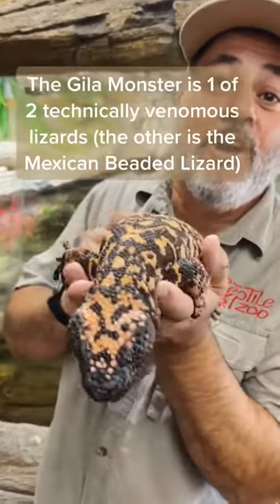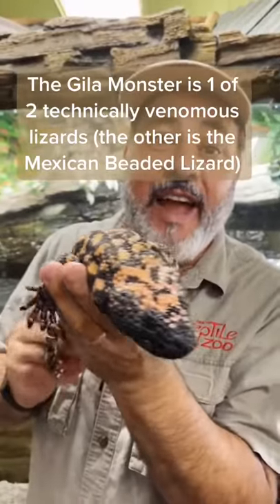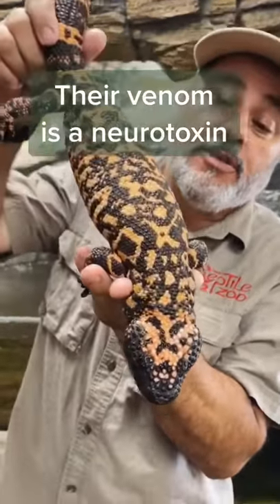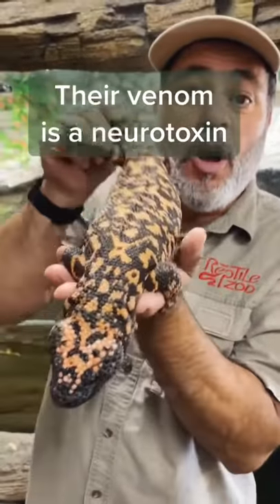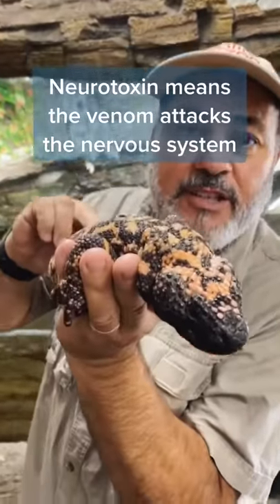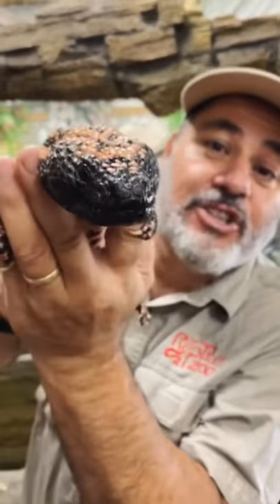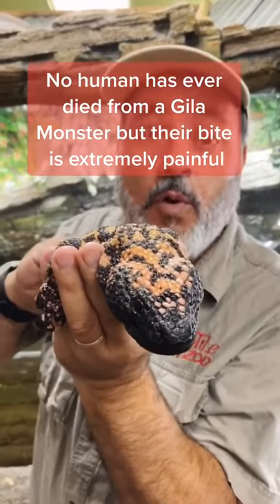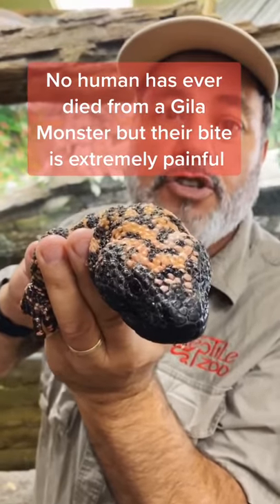Like my documentary of insect page